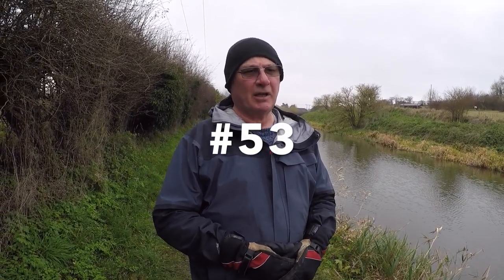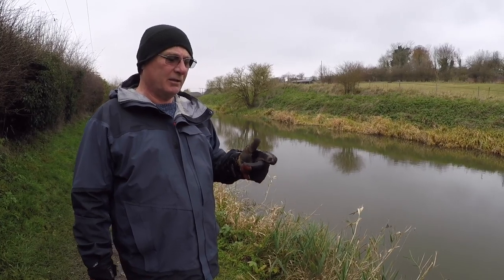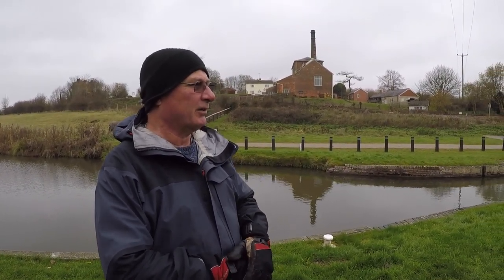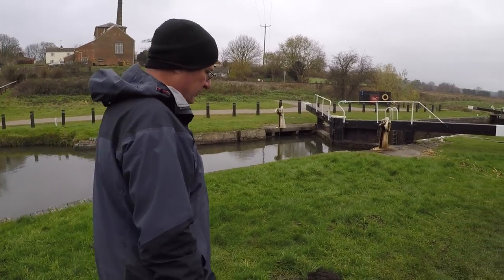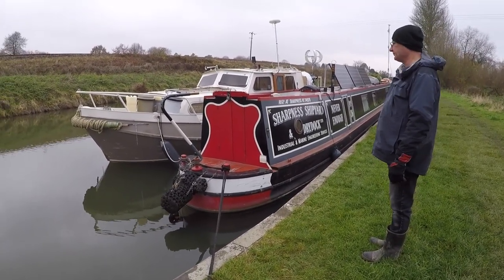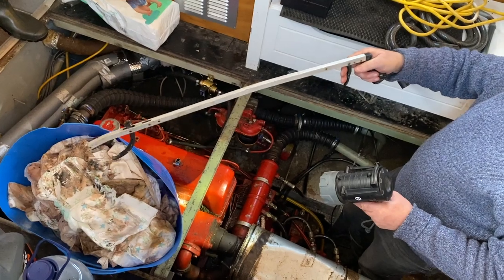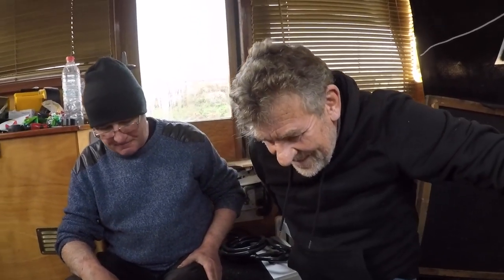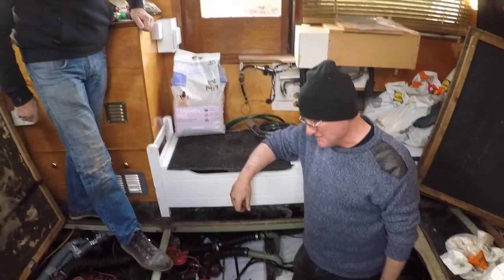#53/2 Narrowboat Vlog - All hands to The pumps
Canal Boat Rescue

In this Vlog it's 'All hands to the pumps!!'
We come to the rescue of a fellow boater who's boat tipped over on to it's side when the pound lost it's water. The boat then took on water when the pound was reflooded. We traveled 8 miles and through 10 locks to get to help her.